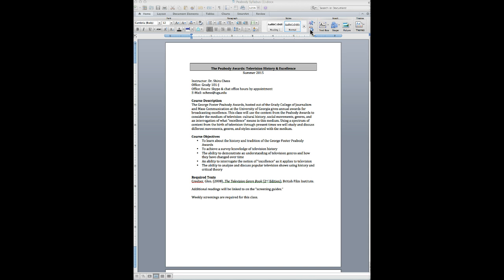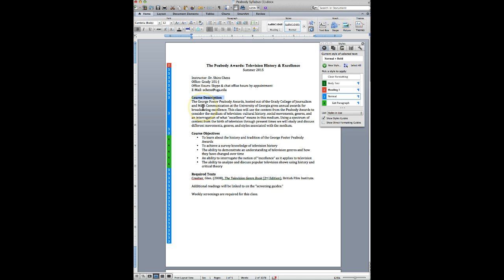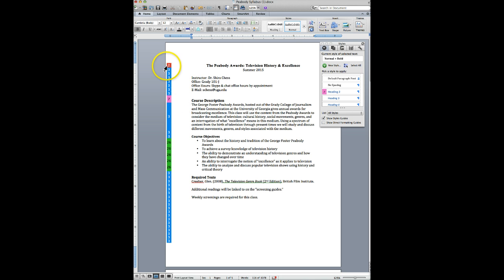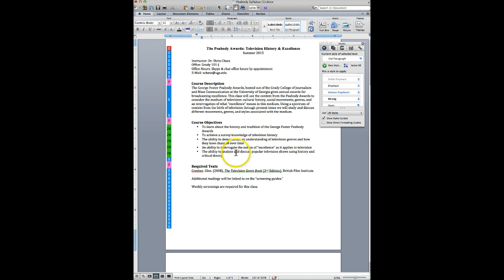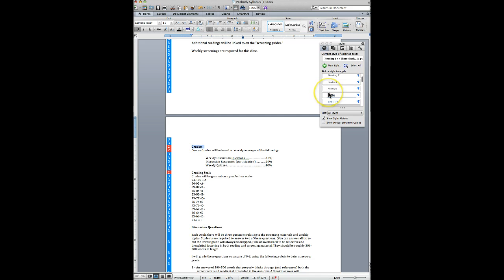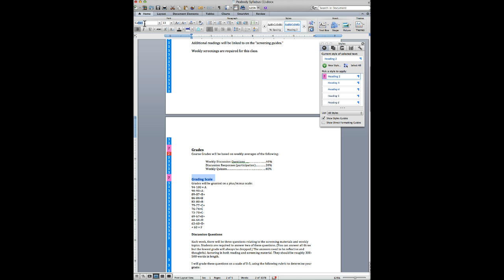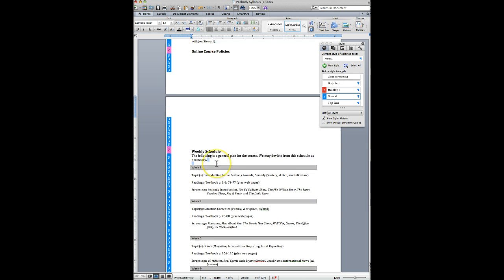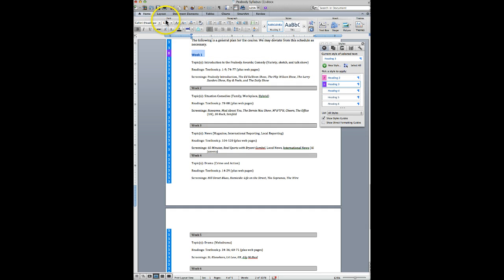Shira Accessibility Video